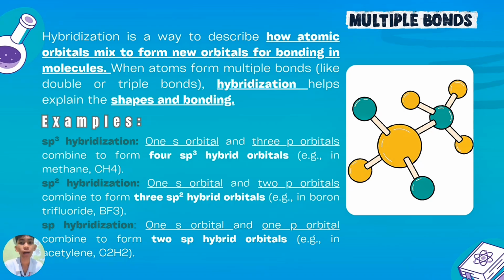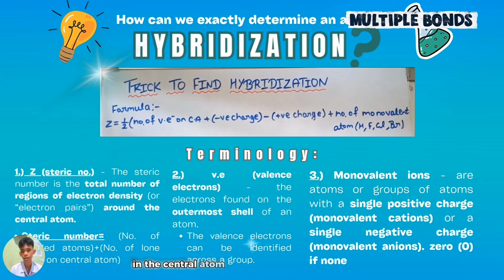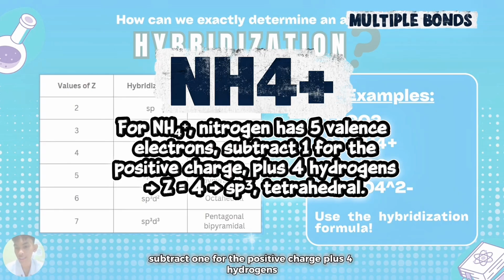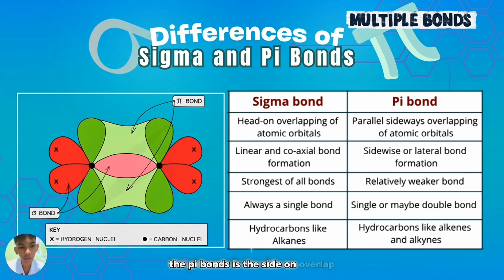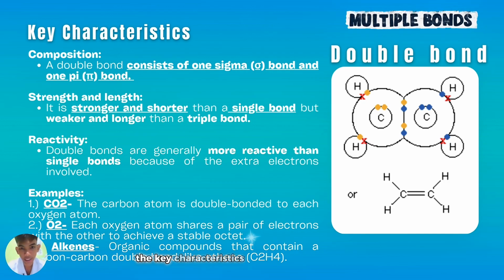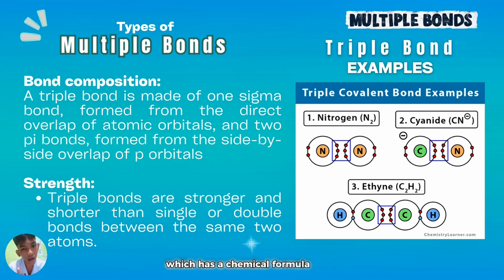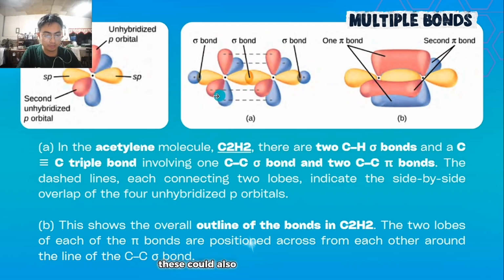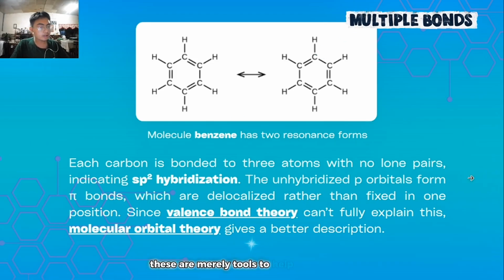Multiple Bonds | Quick Chemistry Guide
⚛ 𝐌𝐔𝐋𝐓𝐈𝐏𝐋𝐄 𝐁𝐎𝐍𝐃𝐒 - 9th Presenter
by 𝙄𝙧𝙤𝙣 𝙂𝙖𝙗𝙧𝙞𝙚𝙡 𝙀𝙨𝙘𝙤𝙯𝙖 𝙖𝙣𝙙 𝙍𝙚𝙣𝙯 𝙆𝙧𝙞𝙨𝙩𝙞𝙖𝙣 𝘼𝙗𝙖𝙙

This video provides a clear explanation of ✨ multiple bonds, including double and triple bonds, and how they differ from single bonds. ⚡Learn about sigma (σ) and pi (π) bonds, their formation, and their impact on bond strength, bond length, and molecular structure. Unravel the relation of the concept of resonance to π-bonding electron delocalization!

📌 Chapters:
0:00 Introduction
1:25 Hybridization of Atoms
9:08 Sigma and Pi Bonds Explained
11:55 Multiple Covalent Bonds
22:12 Resonance Forms

Turn on Captions!